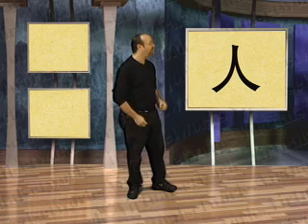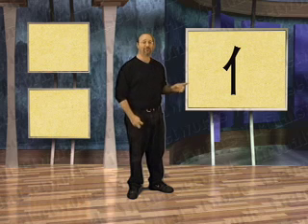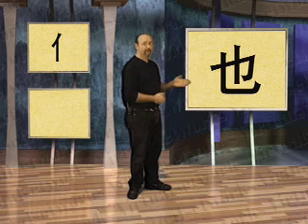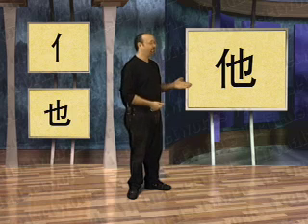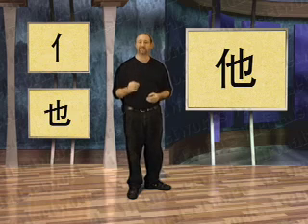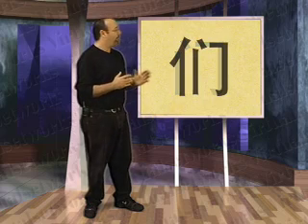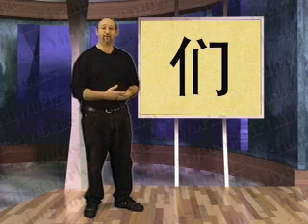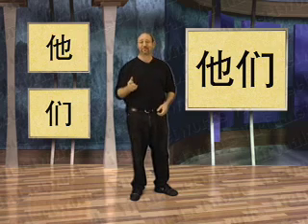A Radical Approach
This piece belongs to a pitch I made to some business partners in Shanghai earlier this year. Proposed as an ongoing series.